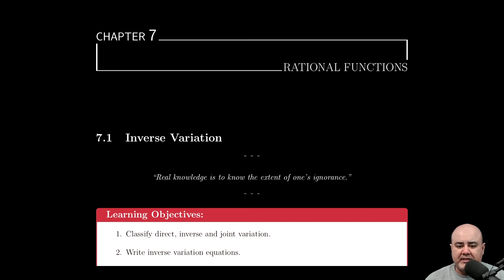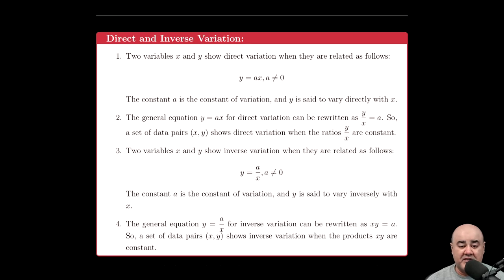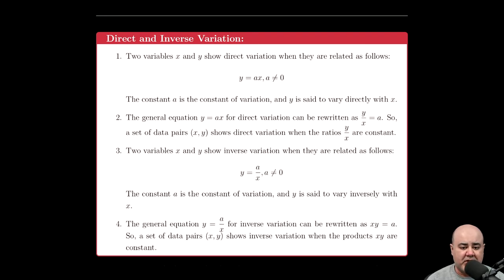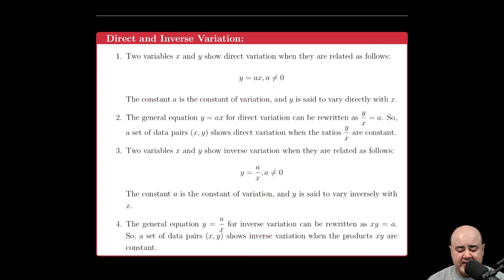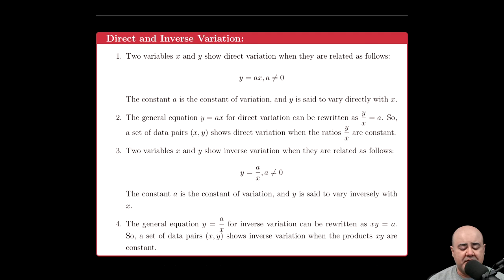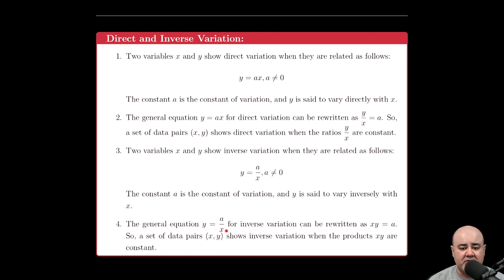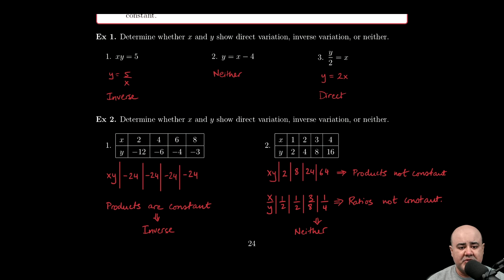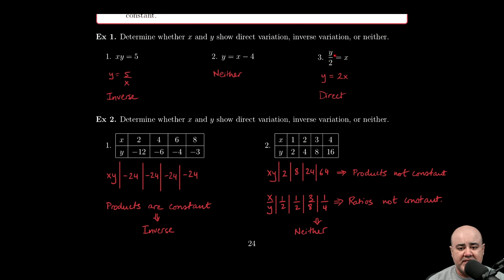※ 7. Rational Functions - § 7.1 Inverse Variation Intro and Ex 1